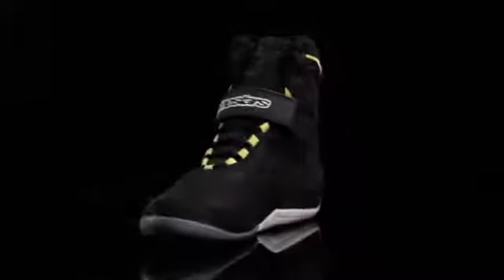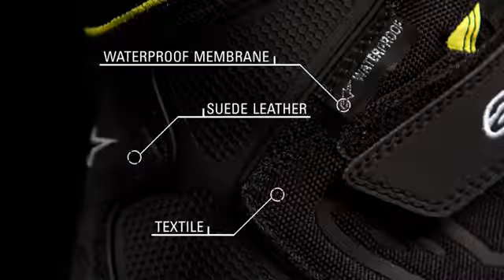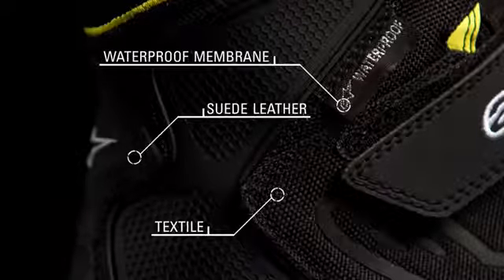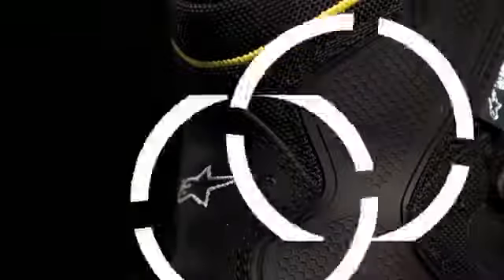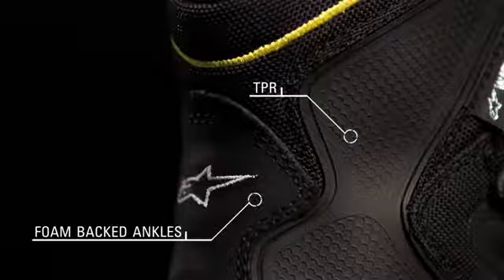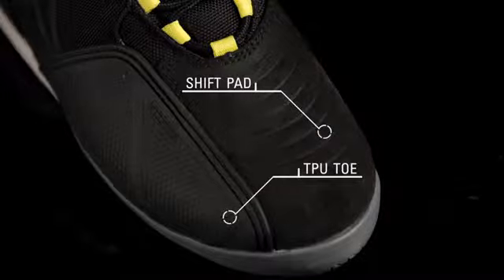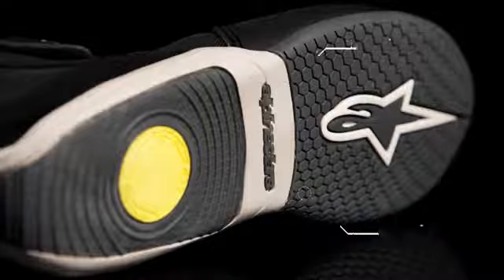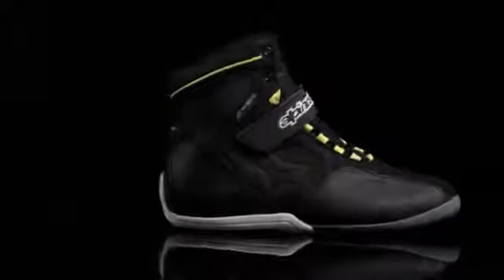Alpinestars Fastback Waterproof Shoes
The Fastback shoe from Alpinestars is the ideal 'waterproof' casual 'road riding' shoe, whether you're a commuter, sports bike rider or just find a full length boot uncomfortable. These trainer style boots are the optimum compromise, offering greater levels of protection than a standard shoe but with all the convenience and comfort of a trainer!
Also ideal for motocross mechanics, pit crews or anyone who needs a sturdy, supportive boot with waterproof qualities.

Boasting some impressive features the 'Fastback' has an oiled suede leather combination, textile and microfiber upper with integrated waterproof membrane, plus a 3D mesh lining around the collar and breathable mesh liner on the tongue to ensure your feet remain dry and fresh!

For increased levels of comfort Alpinestar have used an anatomically profiled EVA foam footbed and combination of lace and Velcro strap closure ensuring a snug fit every time. Protection comes courtesy of external TPR around the ankles on both sides and a lateral TPU toe protector. Additional foam backed double density impact protectors on both sides of the ankle and internal toe and heel counter offer valuable impact protection whilst still keeping a subtle appearance. The sole of the shoe features an integrated shank providing extra rigidity and helps to protect the foot in the unfortunate event of an accident. The end result is a unique boot that offers great versatility without sacrificing rider safety!

•  Oiled Suede Leather Combination, Textile / Microfiber Upper
•  Integrated Waterproof Membrane
•  Collar Lined With Plush 3D Mesh
•  Tongue Lined With Breathable Mesh
•  External TPR Protects The Ankles On Both Sides
•  Lateral TPU Toe Protector
•  Foam Backed, Double Density Impact Protection On Ankles
•  Internal Toe And Heel Counter
•  Leather Shift Pad With Debossed Texture For Added Grip
•  Low-Profile Forefoot & Taller Arch Sole For Durability / Support
•  Internal Midsole On The Heel For Added Comfort
•  Integrated Metal Shank For Enhanced Rigidity
•  Anatomically Profiled EVA Foam Footbed
•  Combination Lace And Velcro Closure System

Video courtesy of Alpinestars.

Alpinestars products are proudly imported & distributed in New Zealand by Crown Kiwi Enterprises Ltd